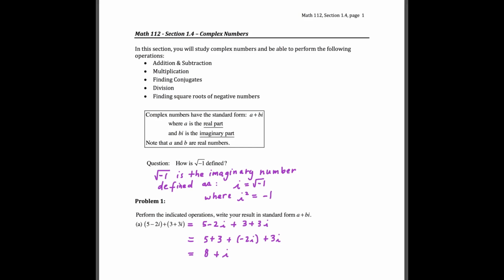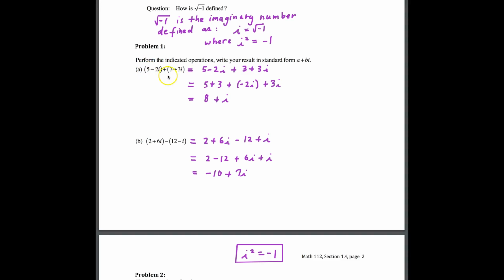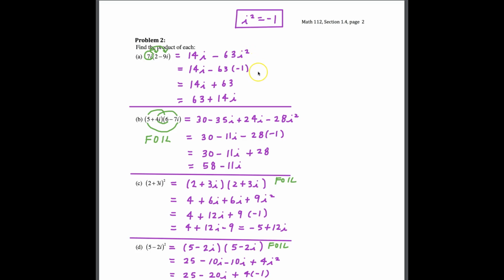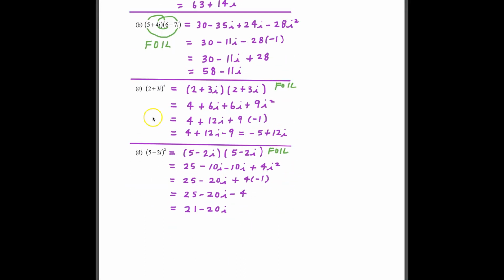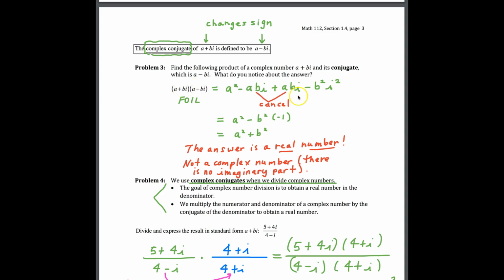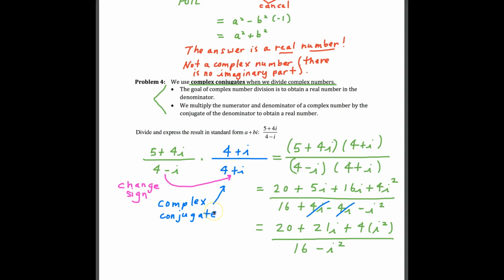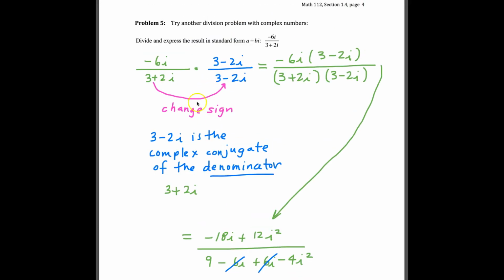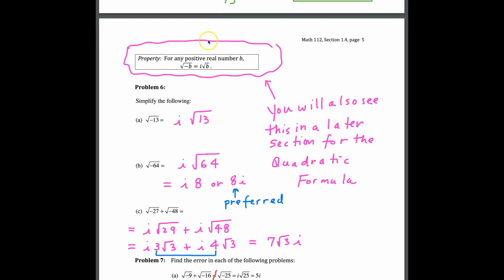Math 112 - Week 2 - GW Section 1.4 (part 1 of 2)